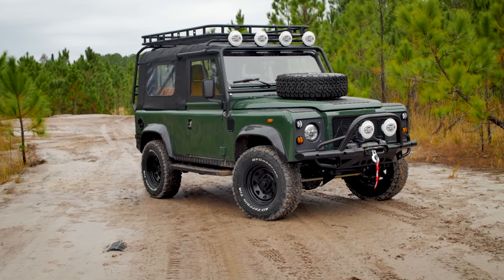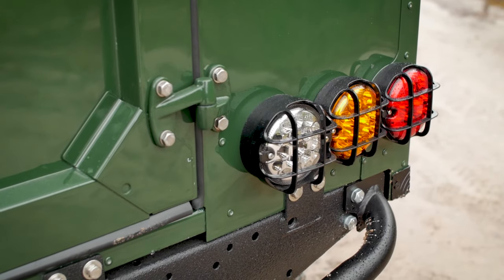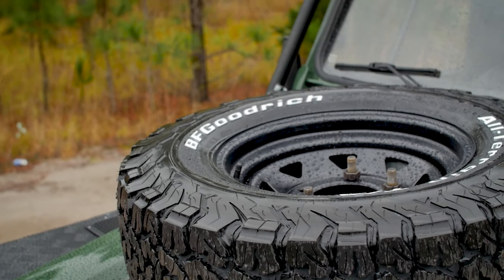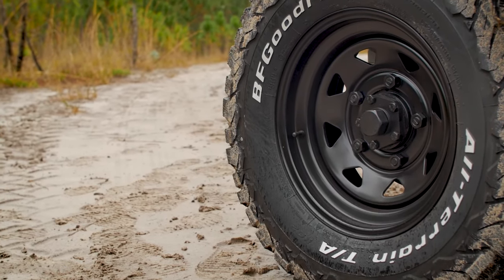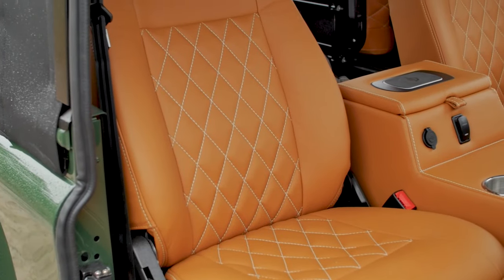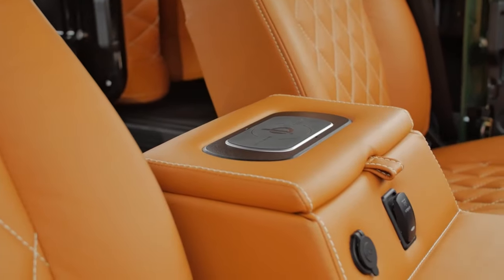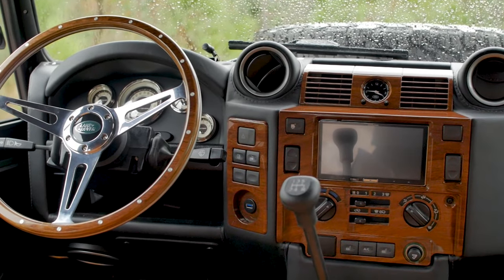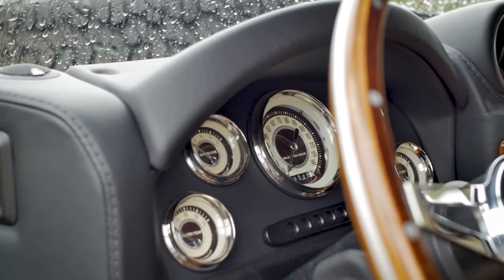Custom Soft Top Safari Defender 90 | Project Family Vacation | E.C.D. Automotive Design